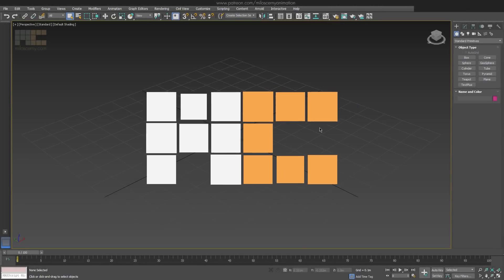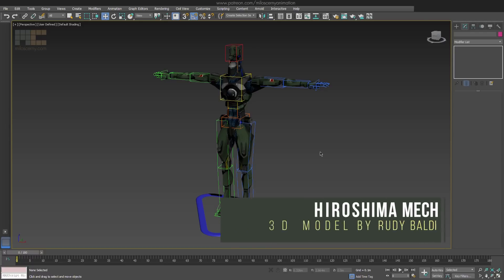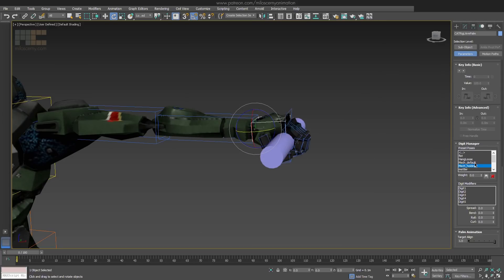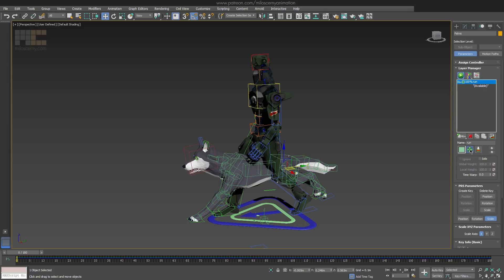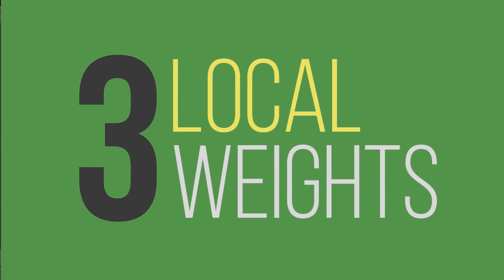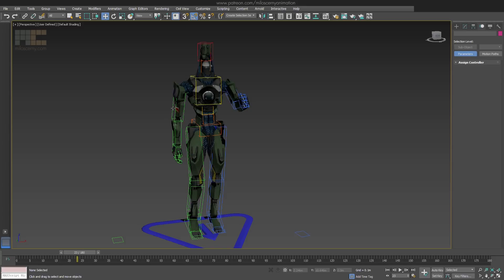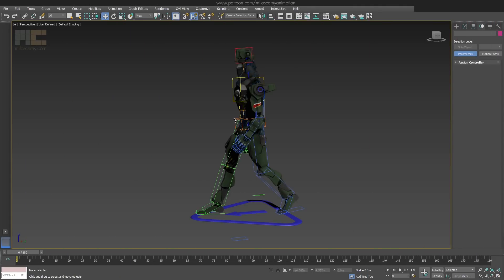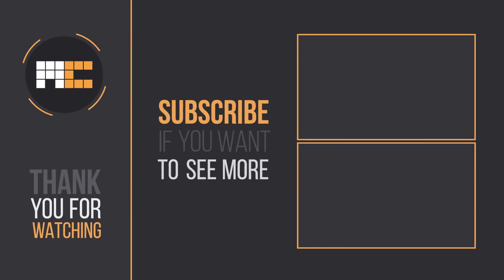5 Things You Didn't Know Are In 3ds Max CAT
Here are some things that you might have not known are in 3ds Max CAT.
3ds Max CAT is an animation system inside 3ds Max software. I have tutorials for many different topics like rigging, skinning, how to make animation, walk cycle, run cycle, etc ...